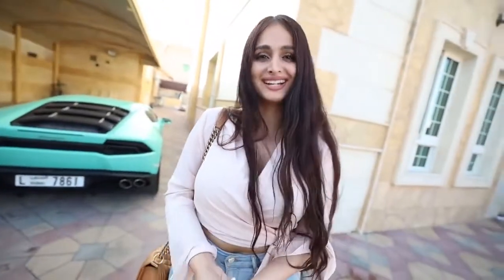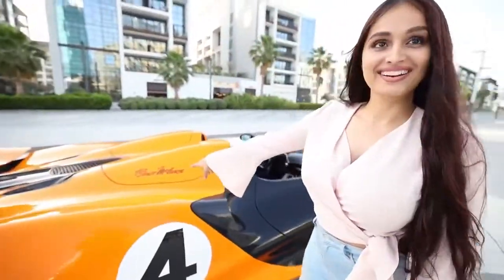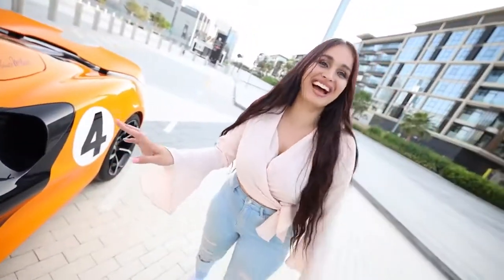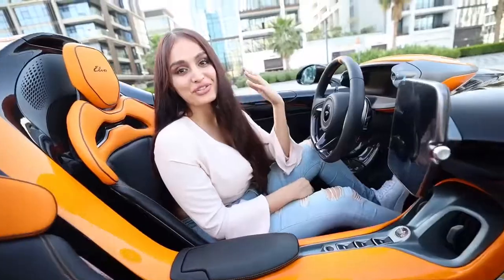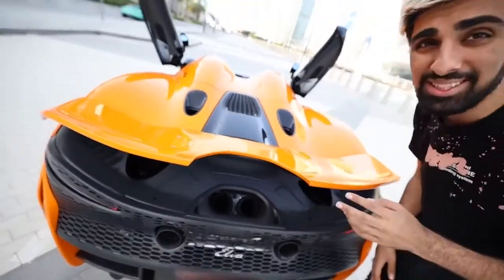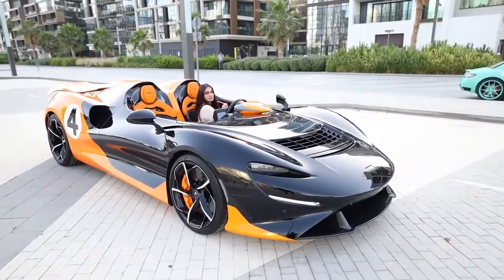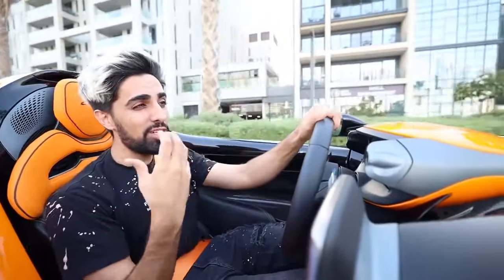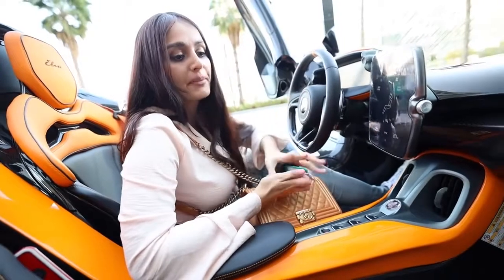THE $2,500,000 MCLAREN with NO ROOF !!!💰💵💸💶💴🪙💷🤑🤑🤑 * Mo Vlogs Fanpage *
I live in Dubai.
On my youtube Channel i am a vlogger. (Dubai youtube)

What do i use to record and make my videos :
I have a few camera's ...
The one I use the most is the canon g7x
I also have a canon 70d and some go pros.
I use iMovie and final cut pro x to edit my vlogs.